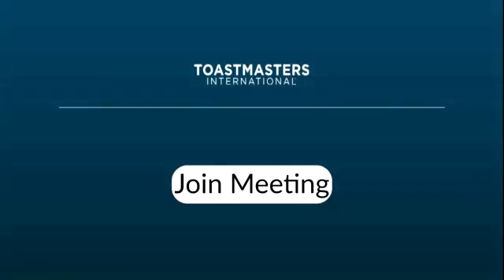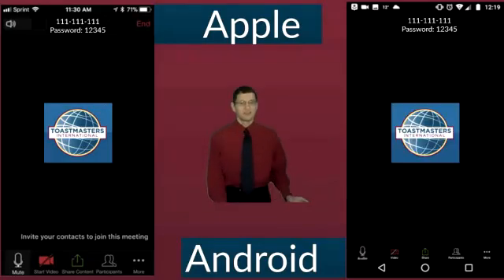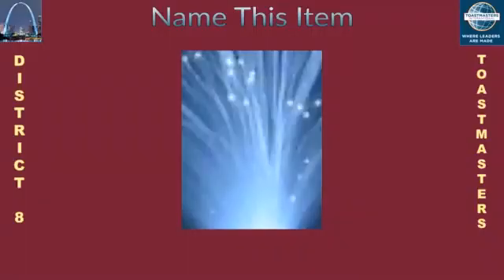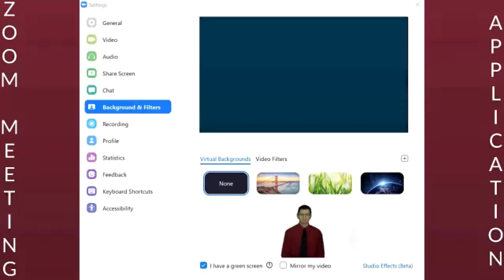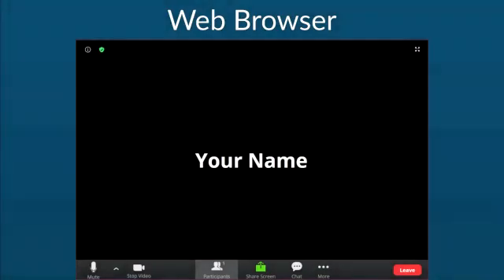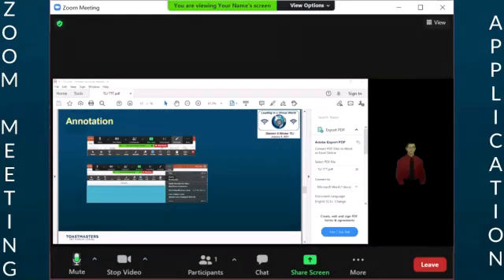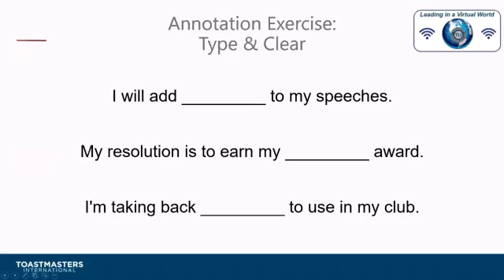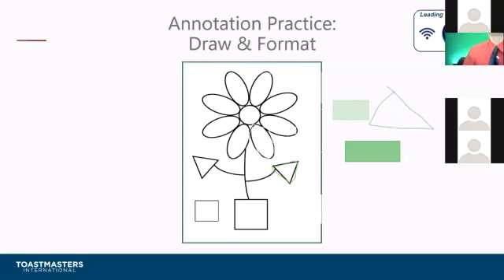Zoom Training 101 - Darren Broderick